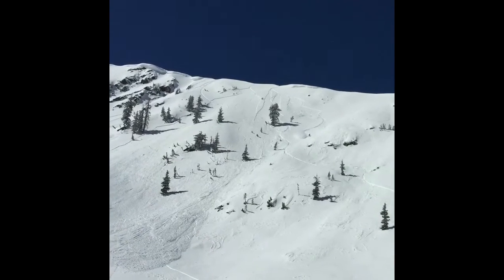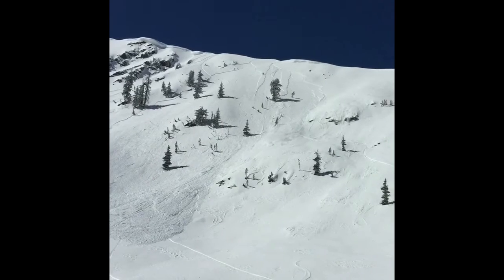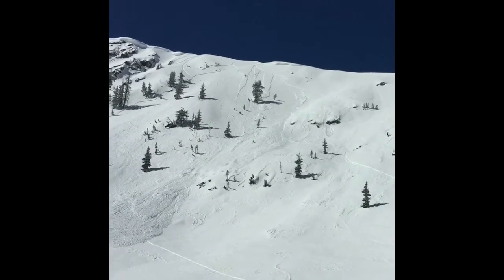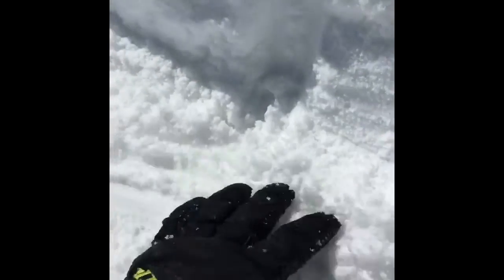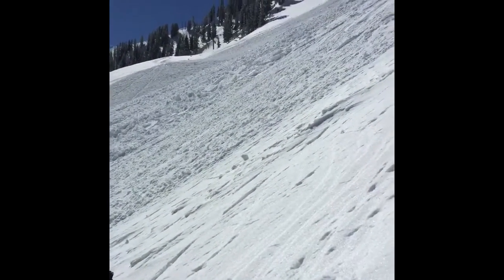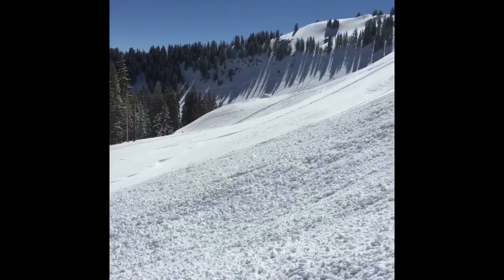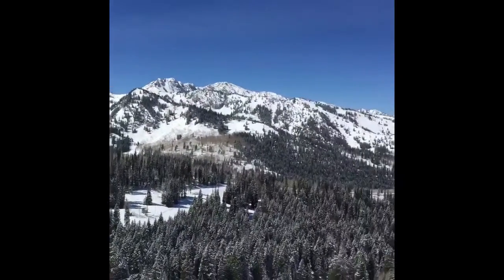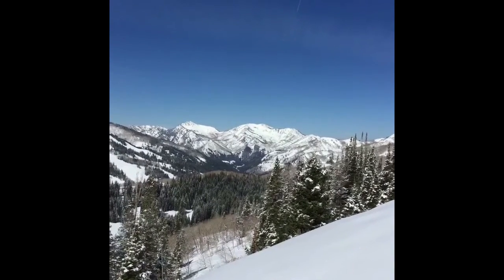Spring snow avalanches - 24 Mar 2017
Watch this rider trigger a dry, shallow, soft slab avalanche as Mark Staples of the UAC describes rapidly changing spring conditions and what to look for.